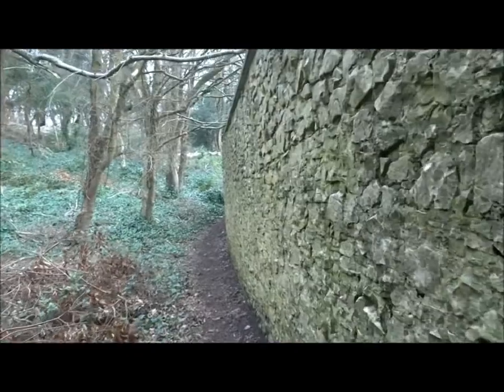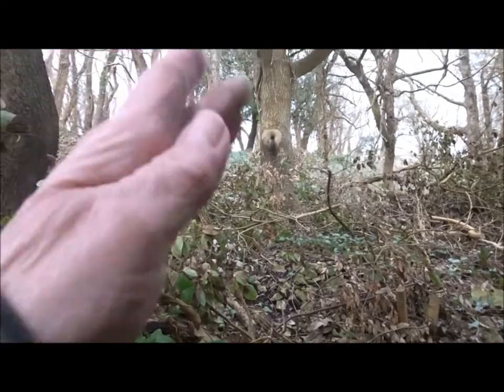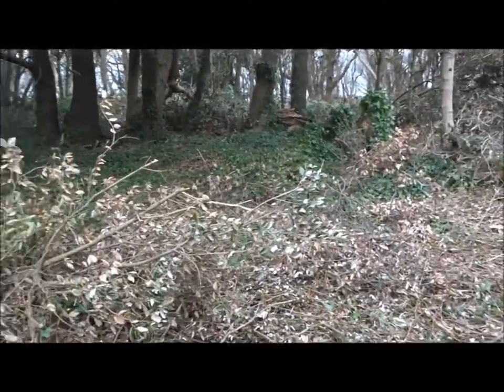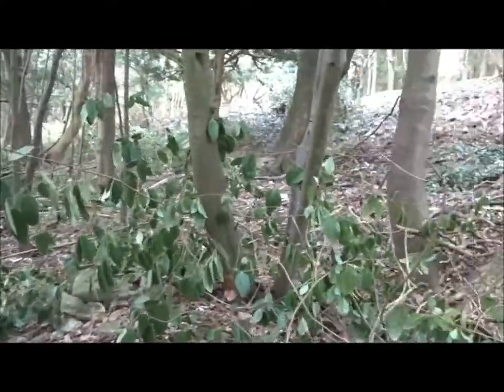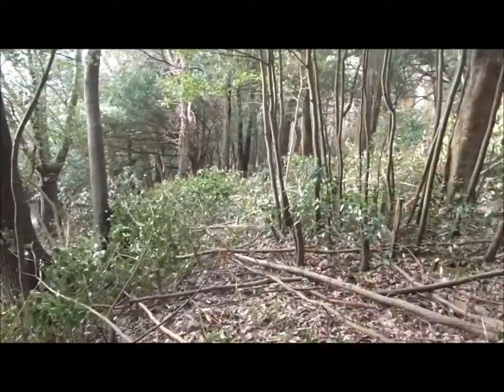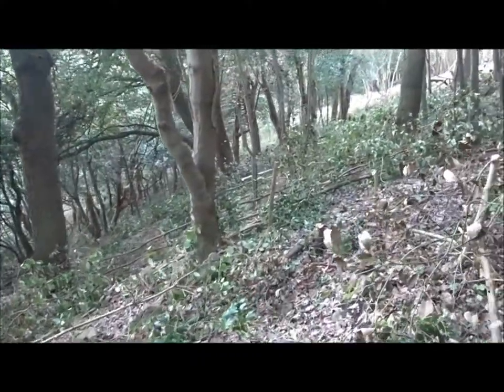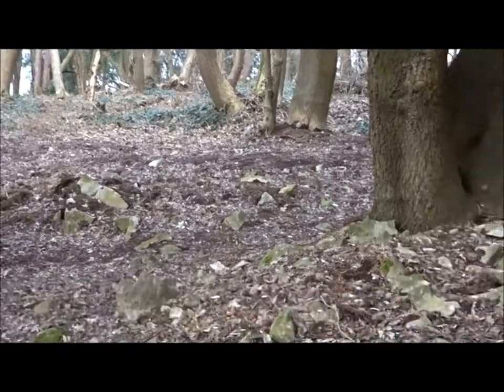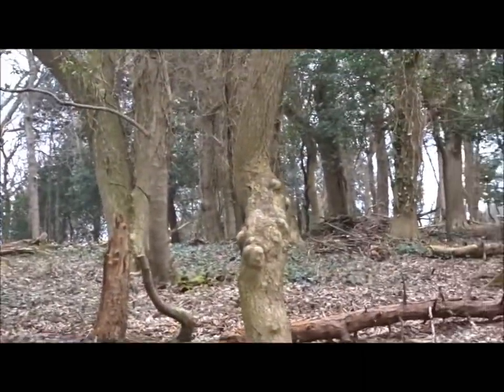Help Cries Worlebury Woods & Hill Fort Feb 9th 2021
A licence has been granted to cut down some of the Trees of Worlebury woods & Iron Age Hill-Fort but prior to this and continuing is a frenzy of clearing taking place to expose the archaeology of the Iron Age Hill-Fort at the expense of the Wild-Life that has lived symbiotically here for 200 years plus---the fort is 3000 years old and stands out for miles--a huge feature in the landscape but the Council here at Weston Super Mare and others support the Clearing of the Hill-Fort eliminating trees , shrubs and hence wild-life at a much closer level--ground level which has meant raking, cutting, axing, strimming and chopping the vegetation --shrubs, trees---places where the insects, birds, bats and animals such as deer frequent and live in peace---where people can have quiet peaceful wanders thru the woodland and enjoy the wildness, the flowers, the trees and hear the birds, experience the bats on night strolls --a place of peace , of history, geology and archaeology---But a new element is being introduced under the umbrella of Tourism and Archaeology ---placing our Iron Age Hill-Foot on a level with Stone Henge--a protected site--Around the wood signs have been placed informing the public and visitors that the fort is an ancient site and protected BUT the irony now is the destruction of Life here-'Destructive Archaeology' by the raking and clearing of parts of the fort , FOR NOW, because in my experience goal posts can be moved and the clearing could extend to much more of the fort The aim to attract tourists here to experience the naked geology and archaeology which will become exposed to the natural elements and the Human Foot print Once the fort is cleared I believe it will be more at risk than ever from humans and the elements Like nearby Brean Hill-Fort and the label 'Breezy Brean' Worlebury could become 'Windy Weston'---but it won't be a breeze or just wind we will face but the forces of the rising seas,storms and rising tides with Climate Change---The North Wind Doth Blow Here We should be protecting the Wild-Life here and engage our community in saving the trees---participating with others around the World who are passionate about saving our Planet---we can all do our part and it starts at Home with our Hill-Fort, our Woods and the Life here. But we have no 'Knight in Shiny Armour, No Shining Star at the moment to guide a defense against those intent on the destruction of the eco-systems here, the habitats here---those who have the Power and Control but not the consent or consensus ---instead hidden small prints and agendas confront the need for an agreed plan of action for the Hill-For and the Life here.
This clearing event may seem small compared to much larger global events but 'When A Butterfly Flaps It Wings' as they say.